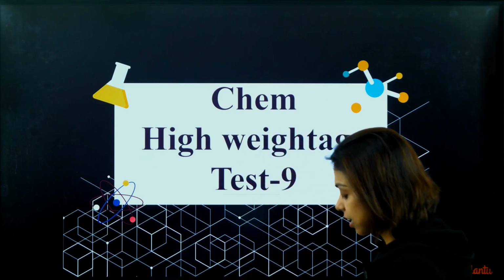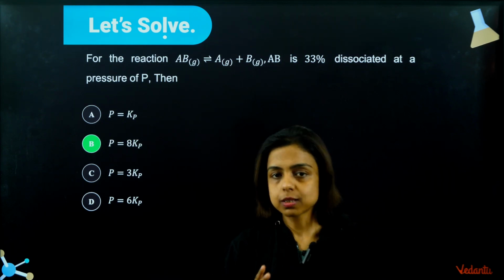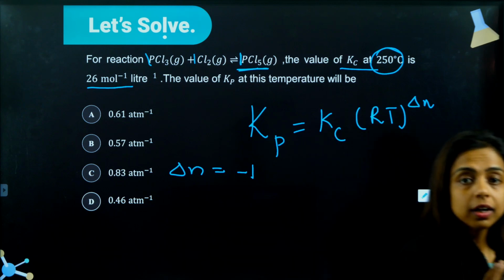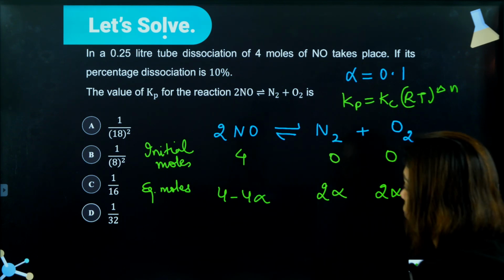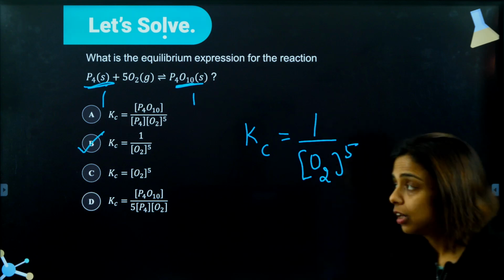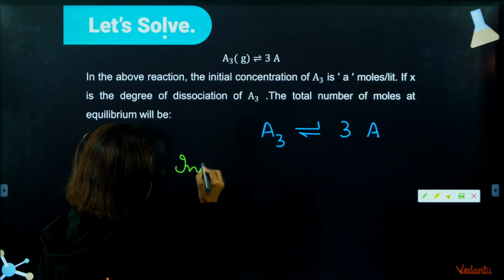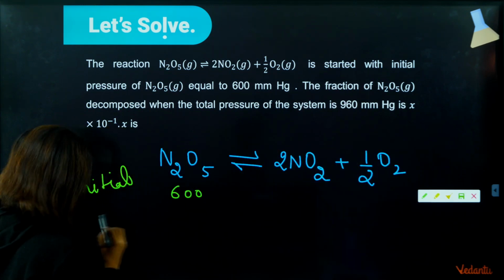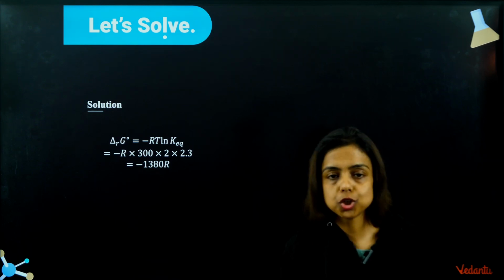HWT Chemistry Test-9 🔥 Equilibrium Constant | Most Incorrect Questions | JEE/NEET | Nidhi Ma’am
Strengthen your Chemical Equilibrium concepts with HWT Chemistry Test-8, where Nidhi Ma’am discusses the Most Incorrect Questions from the crucial topic Equilibrium Constant (Kc, Kp).
This session focuses on the exact mistakes students make in writing equilibrium expressions, calculating Kc and Kp, relation between Kp and Kc, reaction quotient (Q), predicting direction of reaction, handling units, and interpreting equilibrium shifts.
Learn how toppers approach equilibrium numericals, avoid common logical and calculation traps, and apply concepts correctly for JEE Main, JEE Advanced, and NEET. A must-watch to convert equilibrium from a confusing chapter into guaranteed marks.